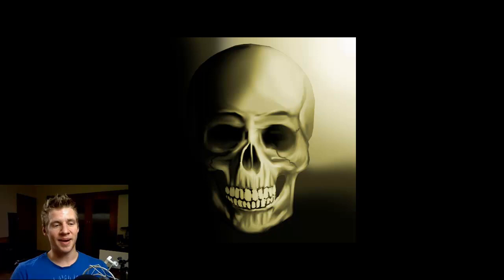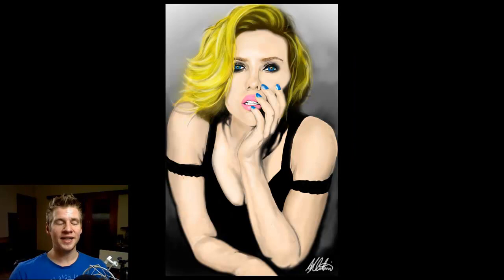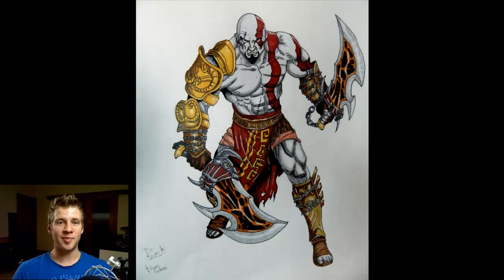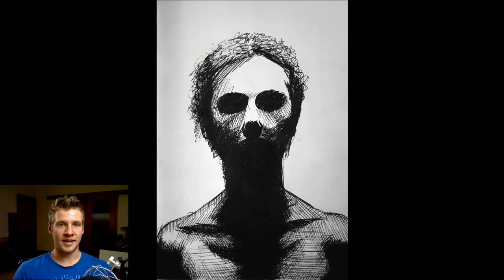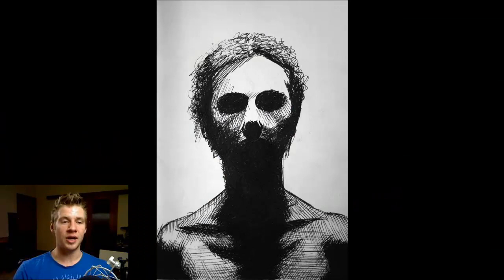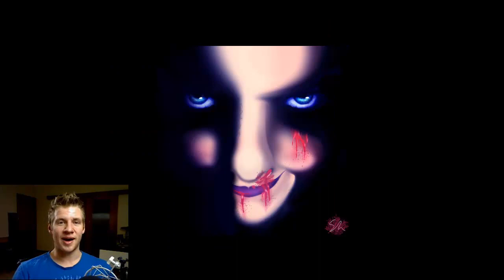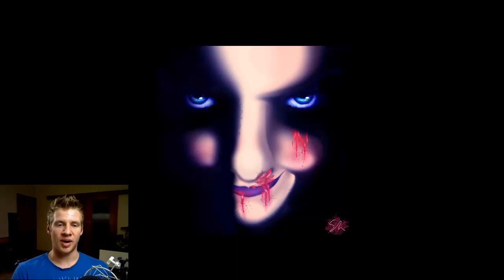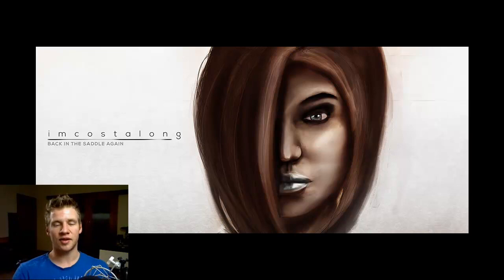Artist Showcase #24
RULES: Art must be on Newgrounds.com, please send ONE piece and not a link to a gallery, If you want to send me some more art, just wait a week or so until you send another. Please be patient with me and respect my time, and I'll happily consider it for a future Showcase video!

Our front-page feature winner!

JAZZA'S OFFICIAL SOCIALS! - Follow/Sub ↴